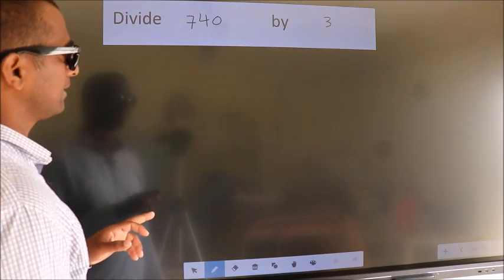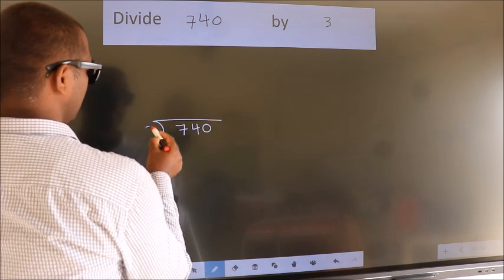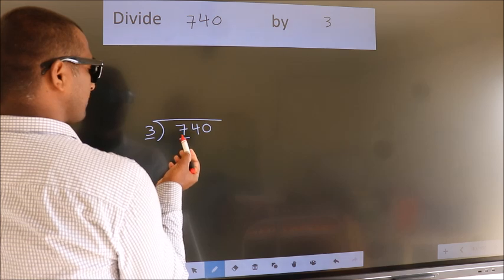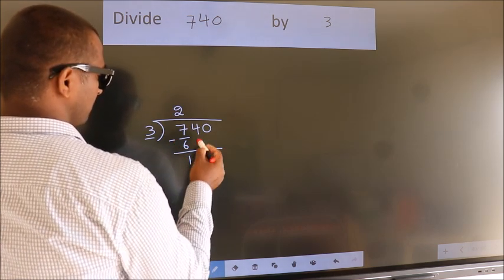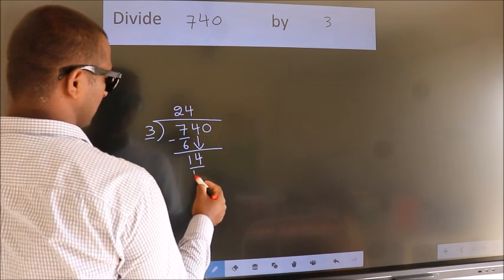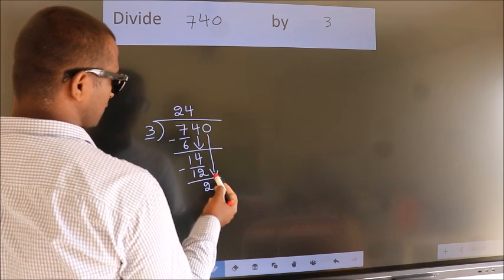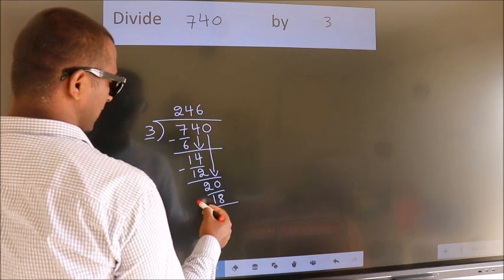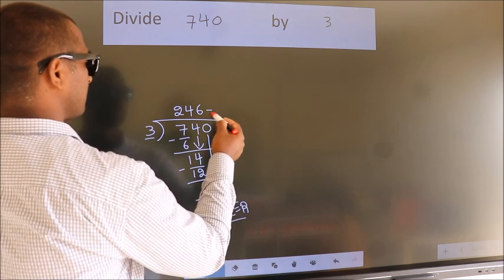Divide 740 by 3